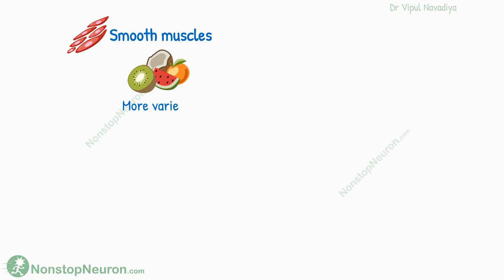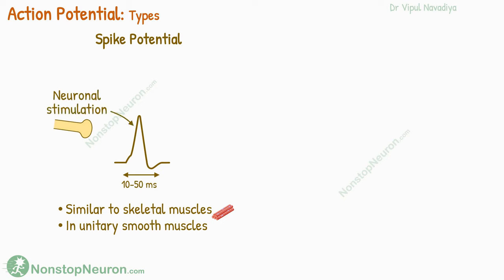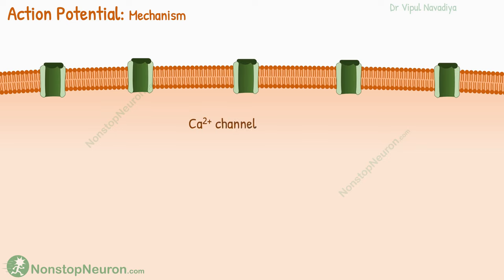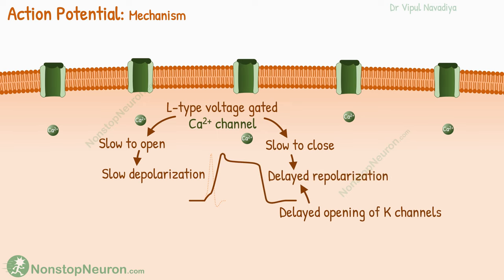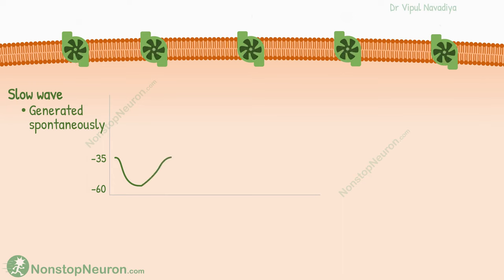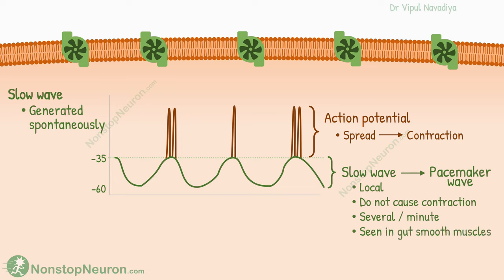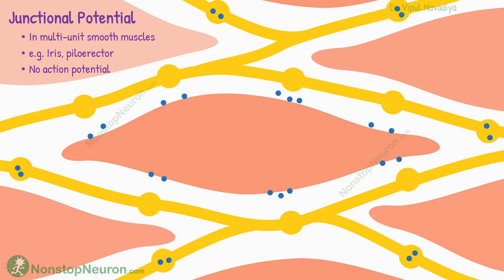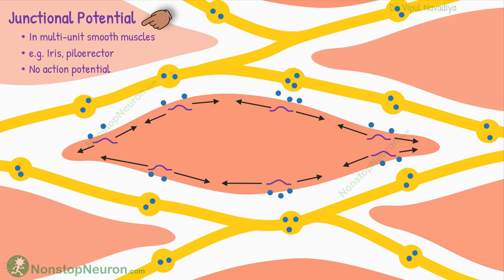Membrane Potentials in Smooth Muscle || Spike Potential, Plateau, Slow Wave, Junctional Potential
Different smooth muscles show different types of membrane potentials.
Spike potentials are similar to those seen in skeletal muscles.
And they occur in most unitary smooth muscles.
Action potential with plateau, allows prolonged contraction, in the gastrointestinal tract, ureter, uterus, etc.
Slow wave potentials are rhythmic oscillations in the membrane potential.
They do not spread themselves or cause contraction.
But they elicit action potentials repetitively, which causes rhythmic contraction of muscles, as seen in the gut.
Finally, the junctional potential is seen in small multi-unit smooth muscle fibers, like those in the iris and piloerector muscles.
In this, local depolarizations cause muscle contraction, without action potential.

Chapters:
00:00 Intro
00:19 Types of Membrane Potentials in Smooth Muscle
00:55 Action Potential: Spike Potential & Action Potential with Plateau
03:09 Slow Wave (Pacemaker Potential)
04:46 Junctional Potential
05:37 Summary